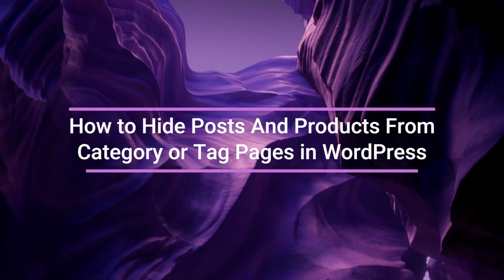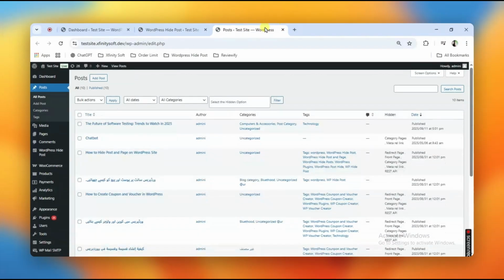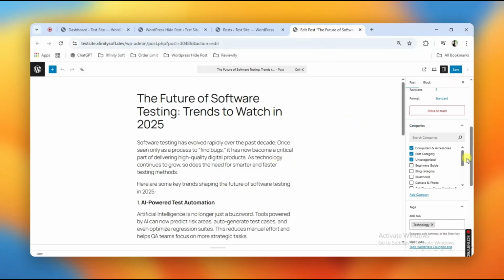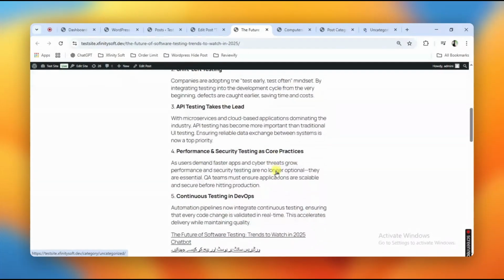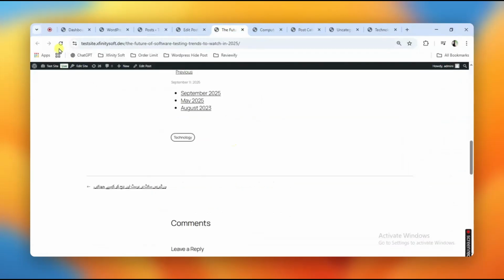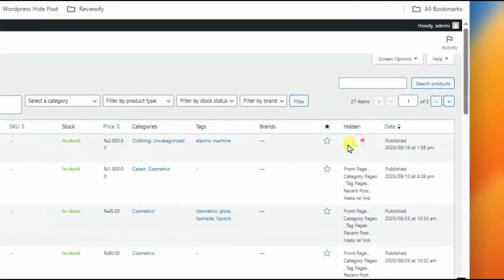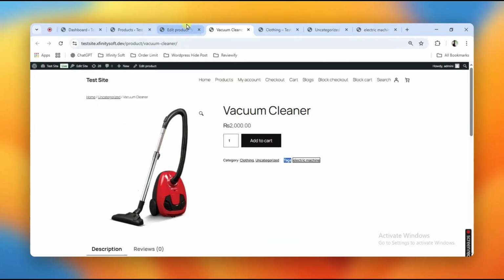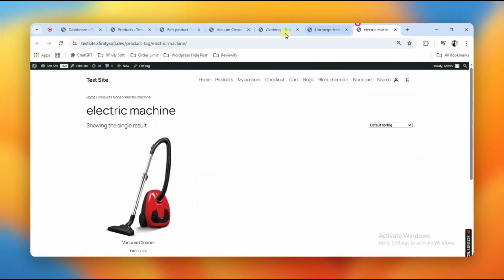How to Hide Posts or Products by Category and Tag in WordPress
In this video, I’ll show you step-by-step how to hide posts and products by category or tag in WordPress using the All in one WordPress Hide Post Plugin.

You’ll learn how to:
✅ Hide specific posts from category and tag pages
✅ Hide WooCommerce products from category and tag pages
✅ Use Quick Edit and Bulk Edit for visibility control
✅ Verify changes on the frontend instantly

This tutorial demonstrates the process with two examples — a post titled “Future of Software Testing” and a product named “Vacuum Cleaner.”

Perfect for WordPress and WooCommerce beginners who want to manage post and product visibility without deleting or unpublishing anything.

🎥 Watch till the end to see how the Hide Post plugin makes content management simple and efficient!